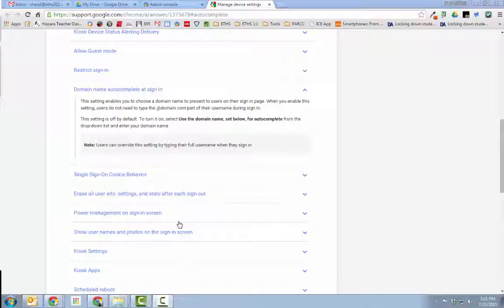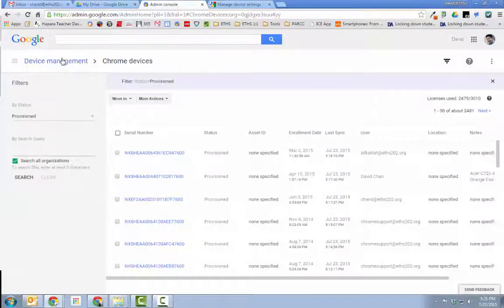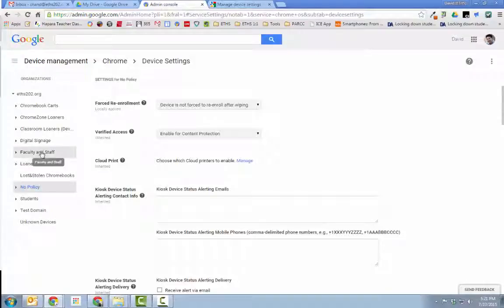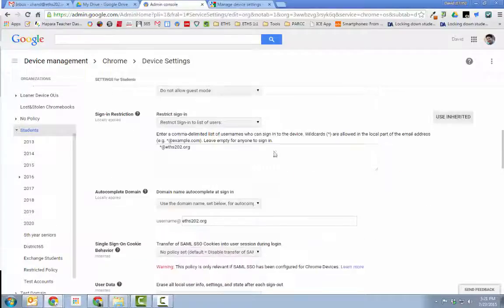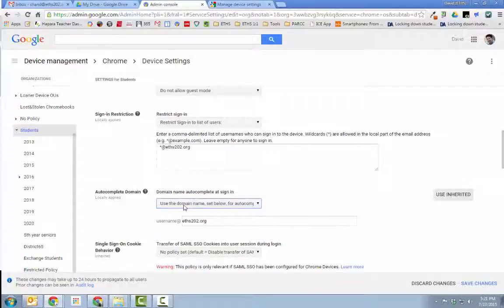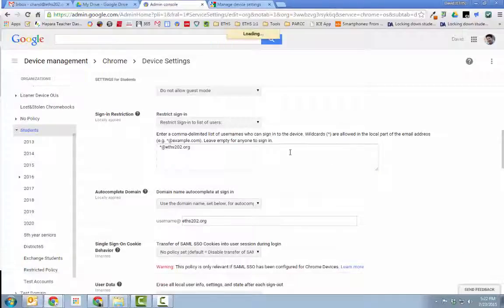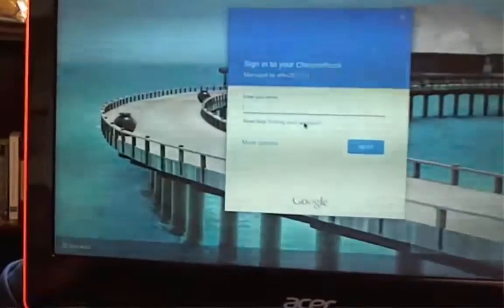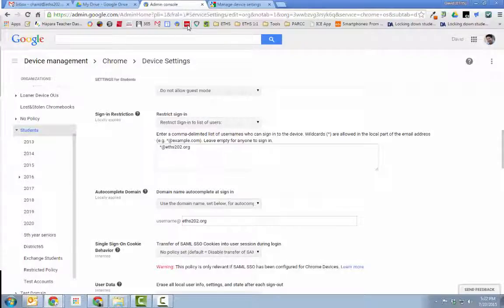Domain Autocomplete for Google Chromebooks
Autocomplete the domain name for Chromebooks - new setting on the Admin Console